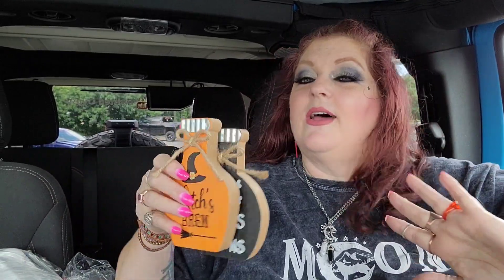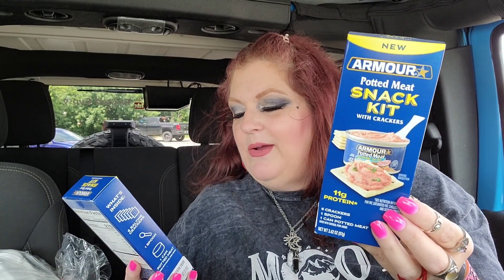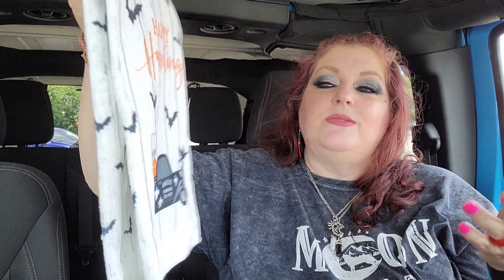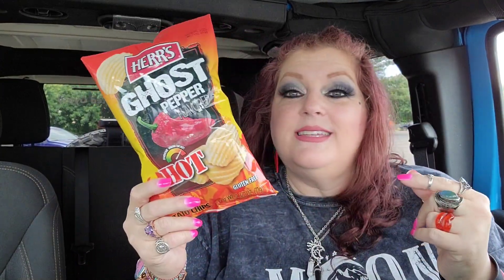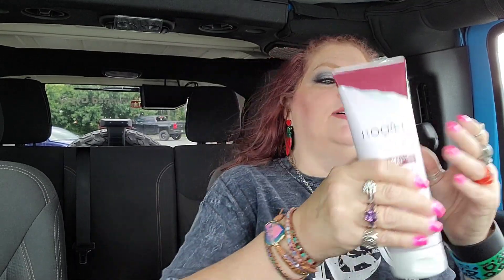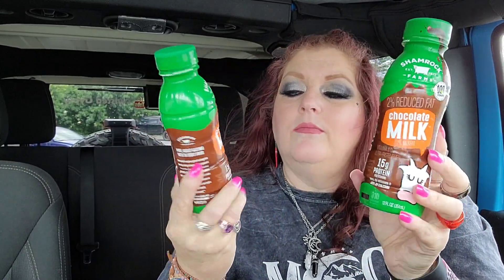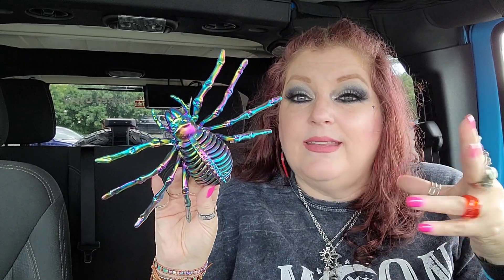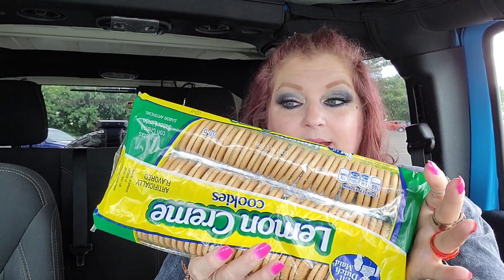DOLLAR TREE HAUL | NEW AND SPOOKY | August 29, 2022